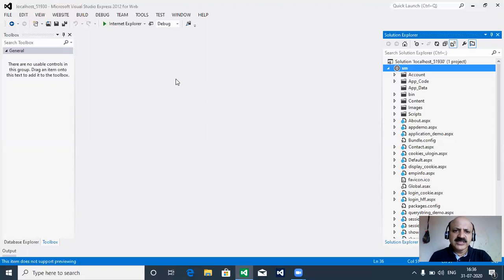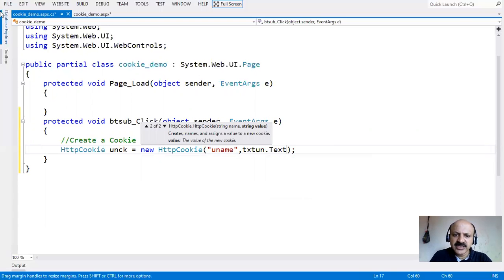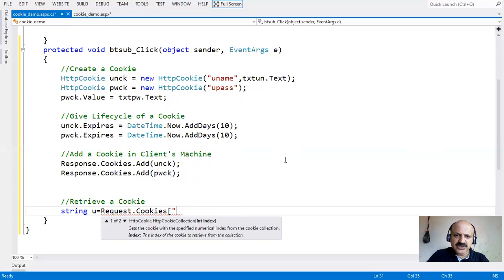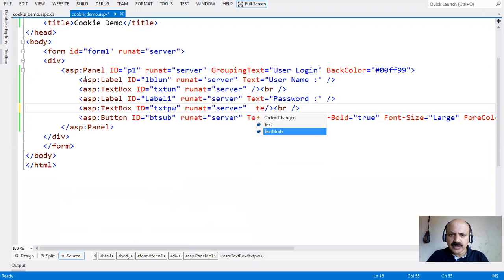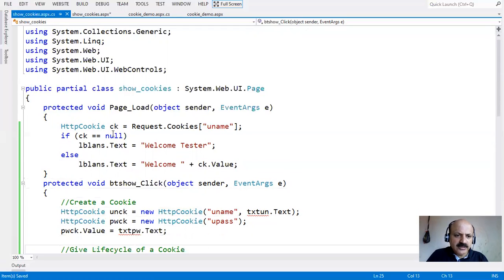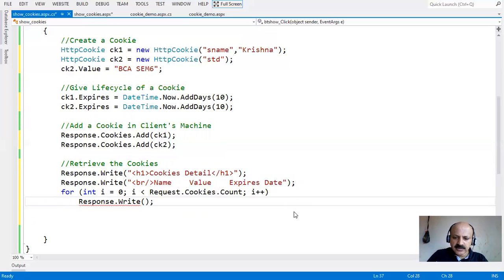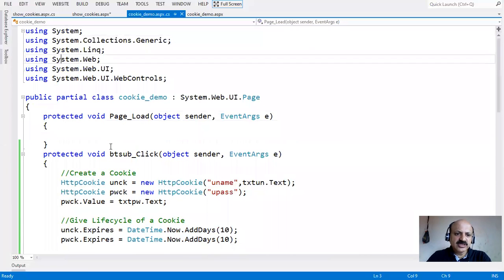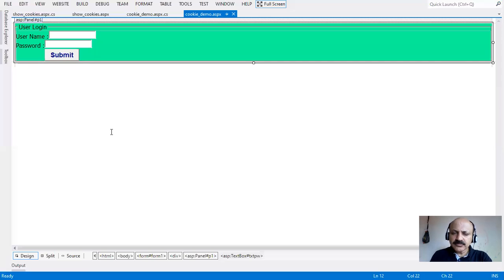Cookies in ASP.NET C#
What is Cookie? Type of Cookie, How to create a Cookie? Give life cycle of Cookie, How to add Cookie at client's machine, How to retrieve the cookie and also How to delete the cookie. All concepts cover in this video lecture.
ASP.NET Cookie is a small bit of text that is used to store user-specific information. Cookie is work like key and appropriate  its values, key is the name of cookie and value means store information on the client side. The cookie has life cycle. so we can provide how number to day and time when that cookie should be automatically destroy mean delete  from client machine.  Cookie is work in client side State Management technique. Cookies are used to transfer one web page data to other web page like we can use the cross page posting. Cookies are main drawback that client can disable cookies on its browser. If user disable the cookies than not work we want on web browser. There are two type of cookie. 1. Persistant Cookie  2. Non- Persistent.  Persistent cookie mean A Cookie has not have expired time Which is called as Persistent Cookie. Non-Persistent Cookie means  A cookie has expired time Which is called as Non-Persistent Cookie. Cookie use the HttpCookie class. We can add cookie use response.cookies.add method use to add the cookie to client's machine. There are not any method to delete the cookie but we can pass zero day it's life cycle than cookie automatically delete like unck.Expires = DateTime.Now.AddDays(10);
and also retrieve the value of cookie using Request.Cookies[key].Value.